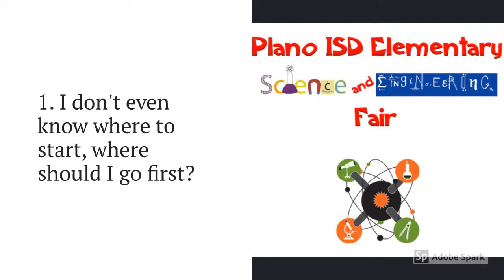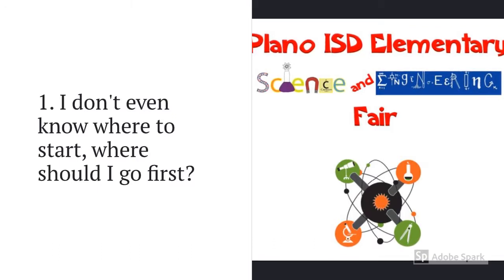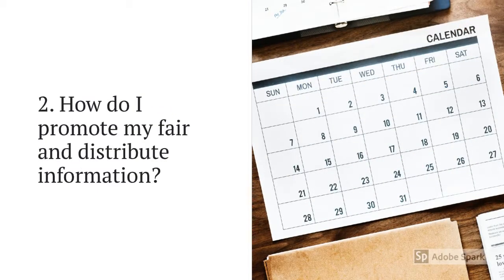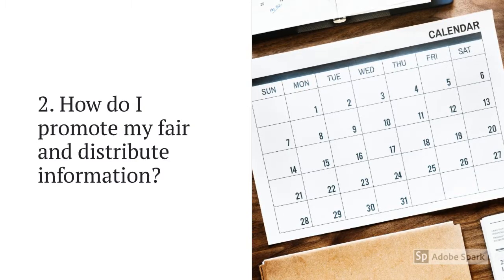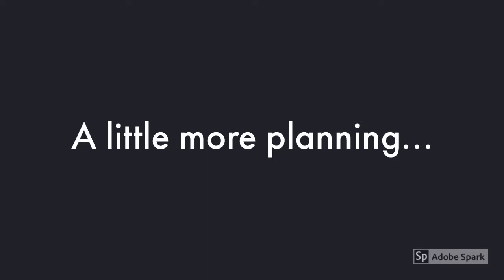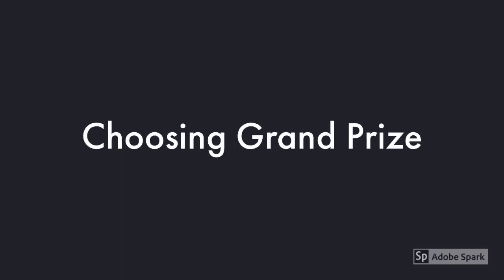Science Fair Chair Info 2018 2019